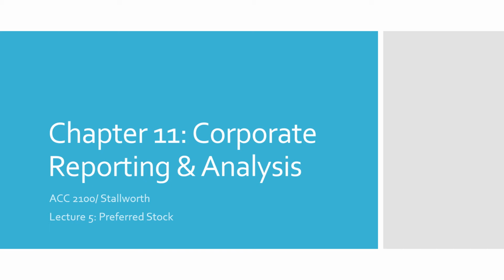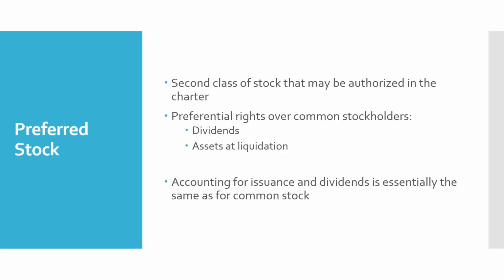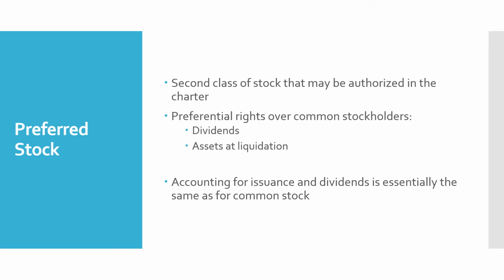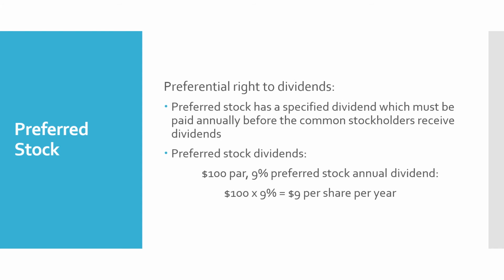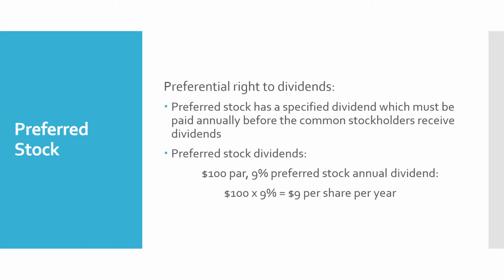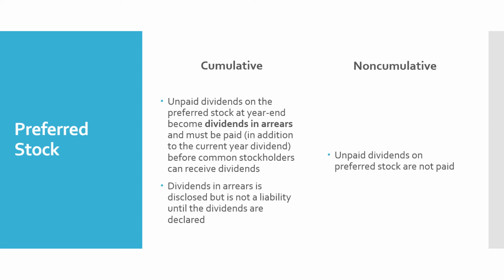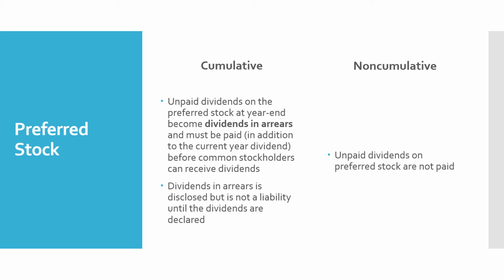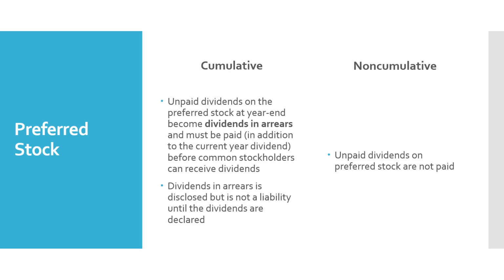Module 6 Chapter 11 Lecture 5 Preferred Stock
This video explains the preferences and features of preferred stock.